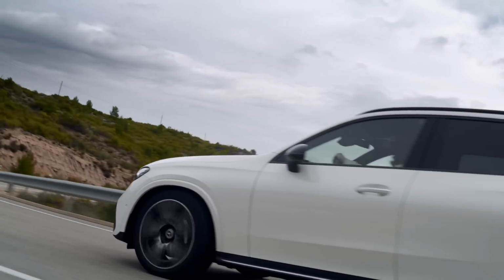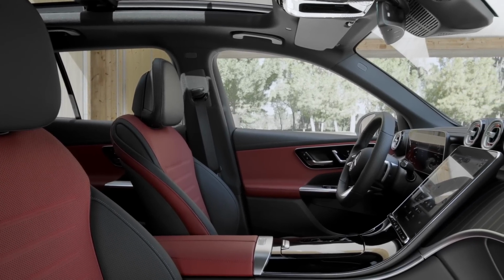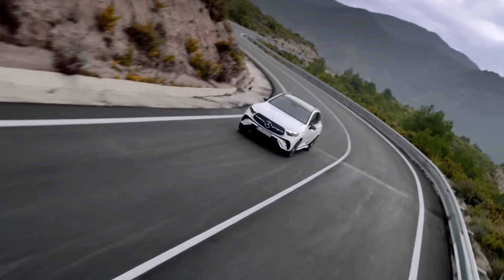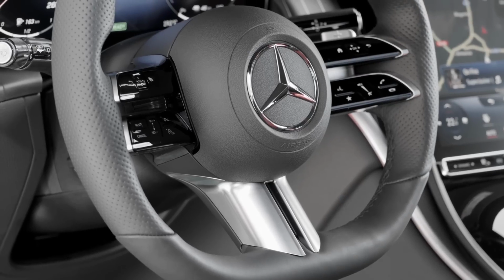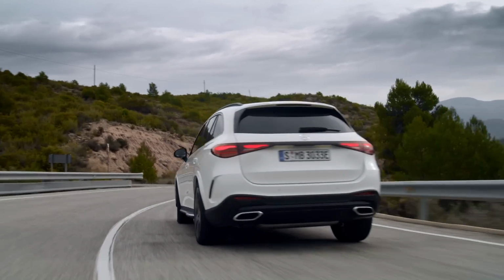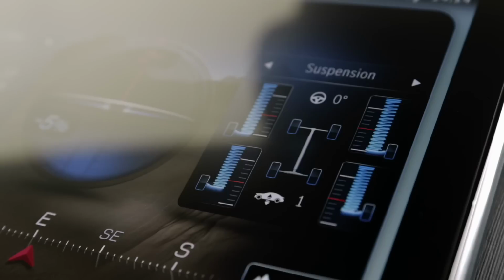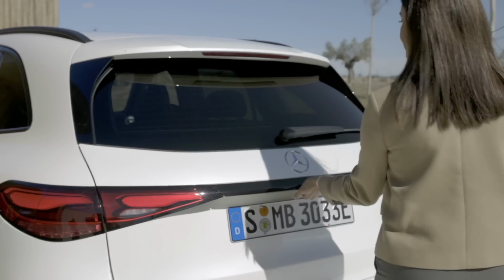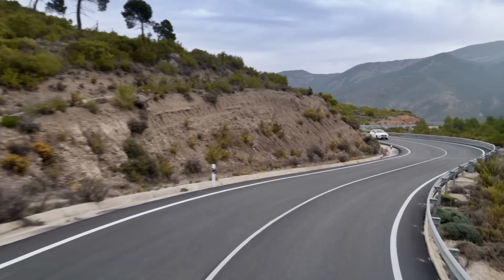NEW Mercedes GLC 2023 ANNOUNCEMENT!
This is a worldwide release so won't have specific country spec just yet, that will come in a few month's time along with pricing etc.

TOP 5 FEATURES in the new MBUX!

Mild Hybrid vs Plug-in Hybrid | Explained!

🎥 B-Roll clips obtained from:
Pexels